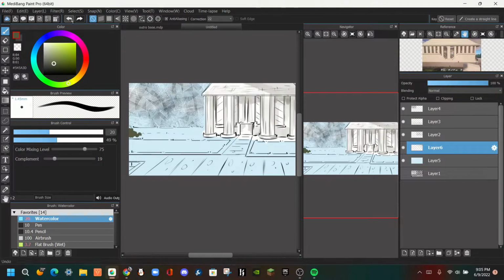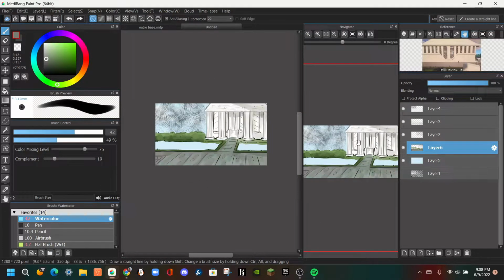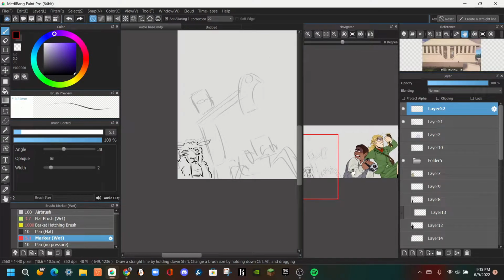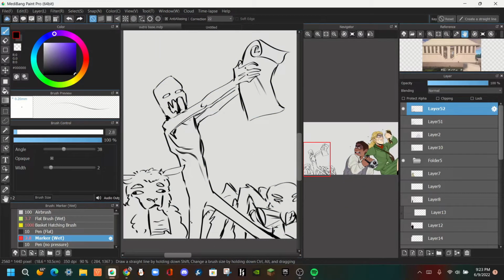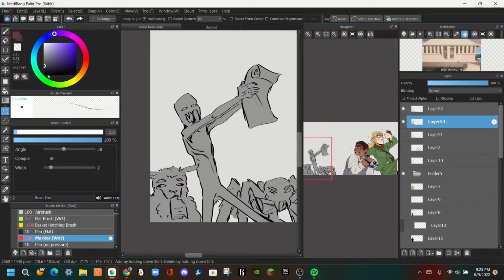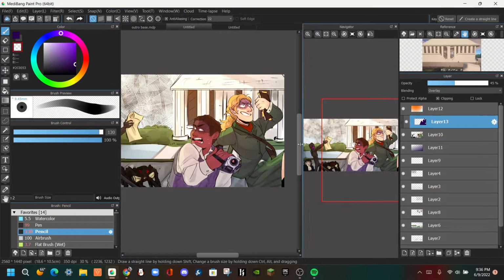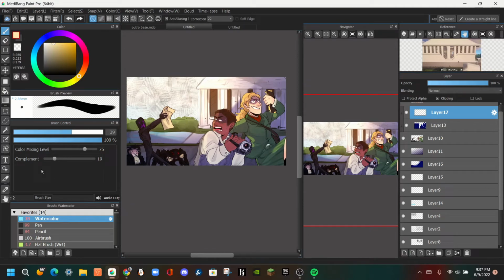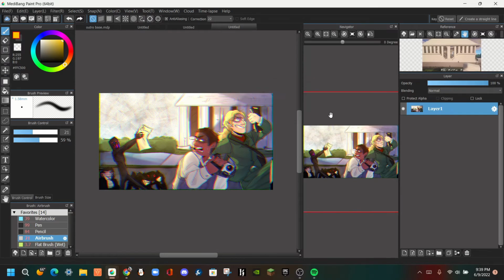Speedpaint | High Exposure Ep 7 Ending Card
Hi everyone! Sorry about the emergency video! Hopefully, things should be back to normal soon and you'll have a Diversity episode during its next regularly scheduled time!
- Muskan :D

Tools used: Medibang Paint Pro + Huion Q11k Inspiroy Drawing Tablet (not sponsored lol)